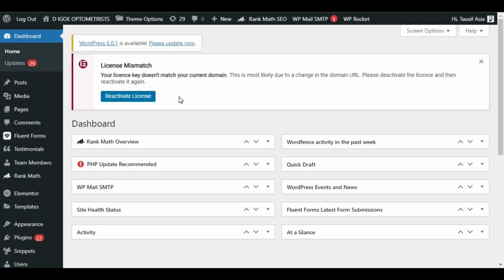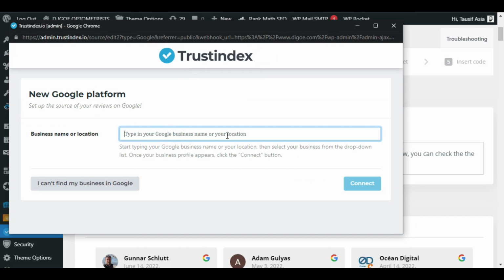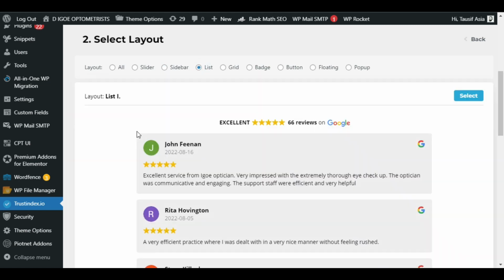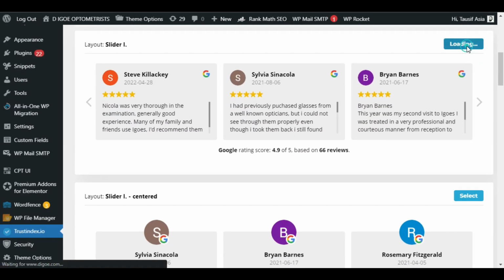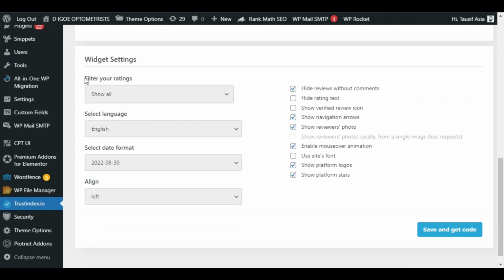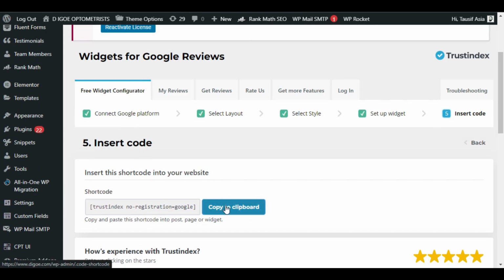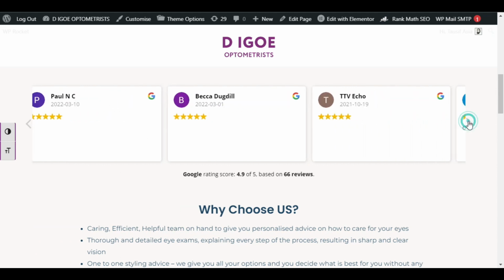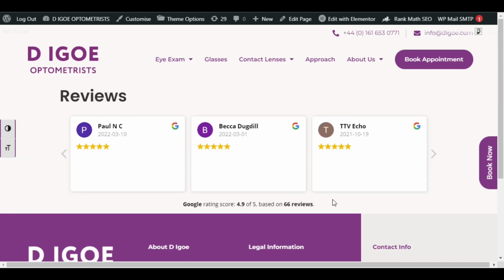How to Add Live Google Reviews on Your WordPress Website 2022 | WordPress Tutorial 2022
Displaying Google reviews on your WordPress website is easier than you think. In this video tutorial, I teach you how to embed Google reviews on your WordPress website for FREE.
Embedding Google reviews is great for SEO & your customer's experience. It gives your website credibility & highlights the value of your organization.
There are a few simple steps for displaying Google Reviews on your WordPress website.

Step 1: Download the plugin "Widgets for Google Reviews" by TrustIndex.io
Step 2: Inside the plugin, connect your Google Place ID or Google Listing URL.
Step 3: Design & build your Google Reviews widget.
Step 4: Copy your widget shortcode & place this inside your website where you want the Google review to display.

That's how easy it is! There's no complex coding or advanced APIs.

➤ Timestamps in this Video:
00:00 Intro
00:14 Promo
00:47 Install Plugin
01:17 Add Google Reviews
02:18 Change Reviews Layout
03:53 Change Style of Reviews
04:37 Setup Review Widget
05:30 Add Google Reviews in Elementor
06:10 Elementor Preview